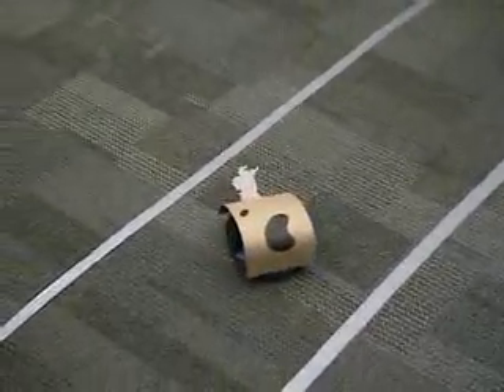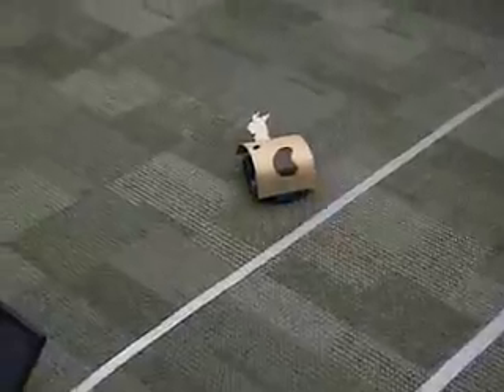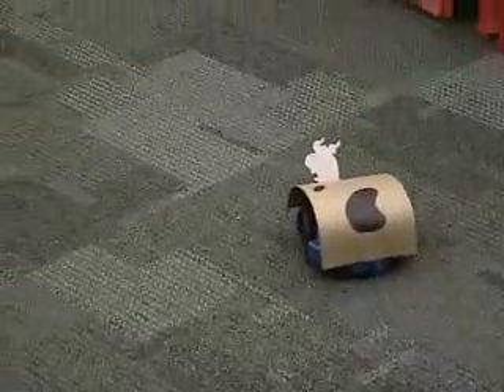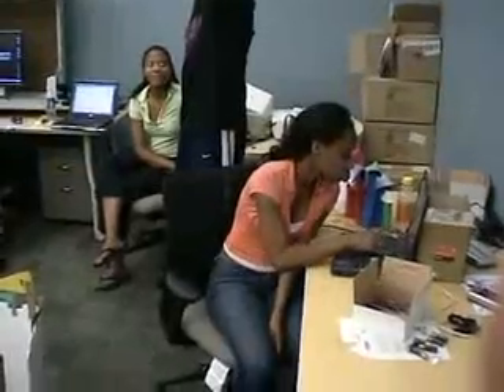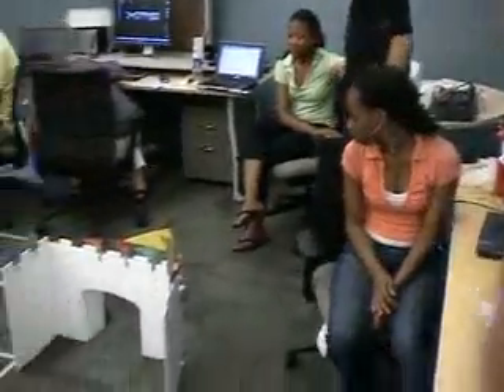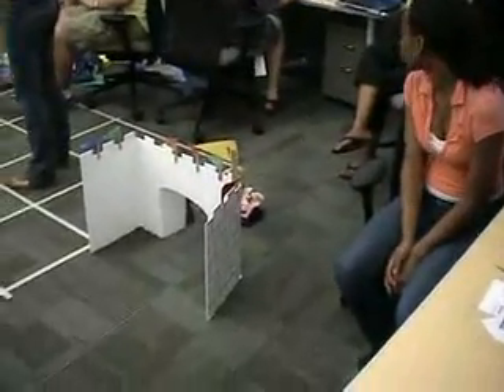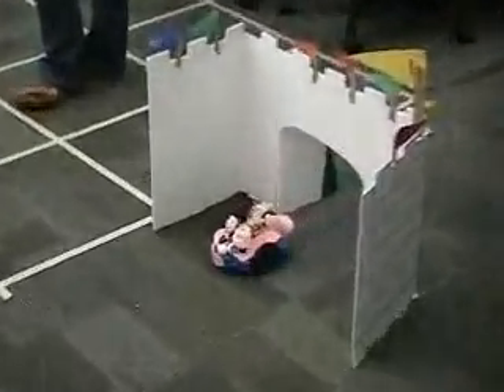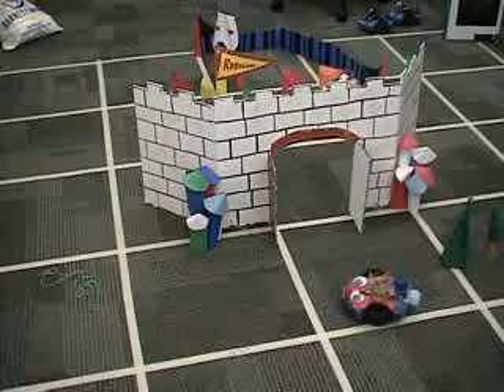CS 1301 Summer 2007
Group Performance with Robots assignment